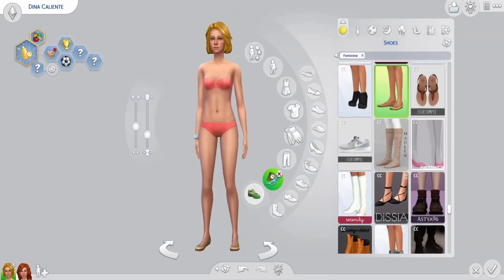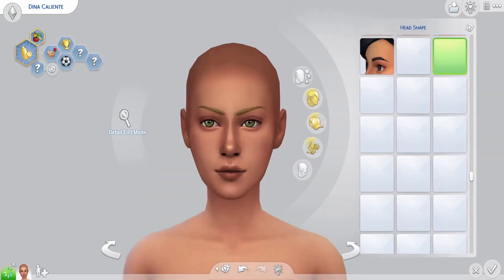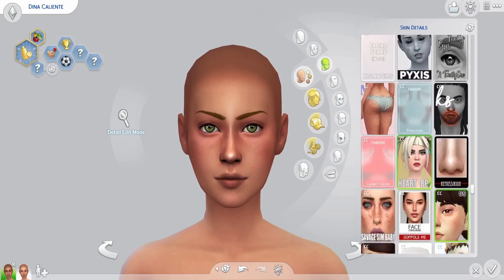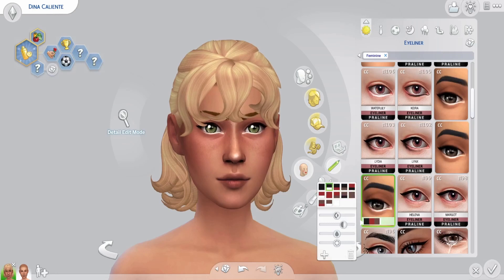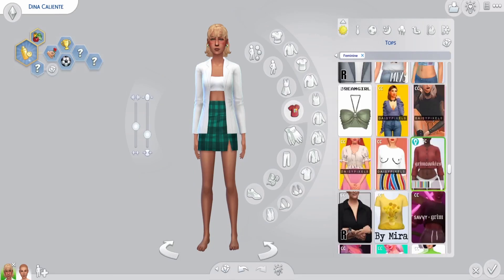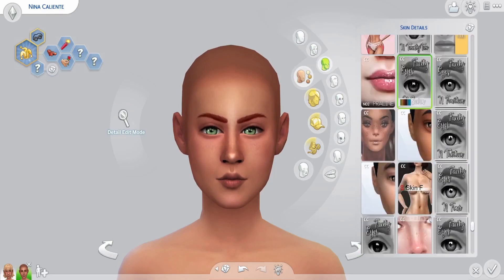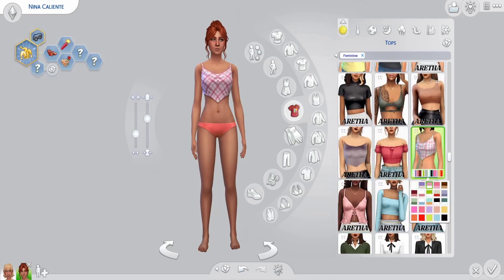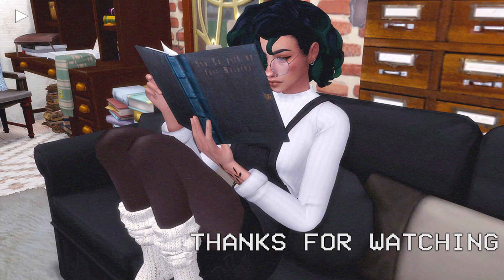This Wasn't My Best Townie Makeover | The Sims 4 CAS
hi guys! back again with a sims 4 speed cas video. this time we're making over the calientes! also me vs audio issues. a battle for the ages.

ORIGIN ID:
dizzyplumbob

- xander. x Slo Loris x Philip Somber - Delight

- xander. - x Sitting Duck x Hoffy Beats - Days

- d. dreamer